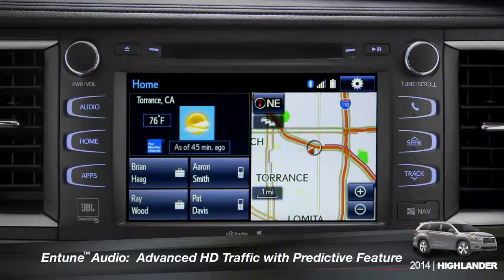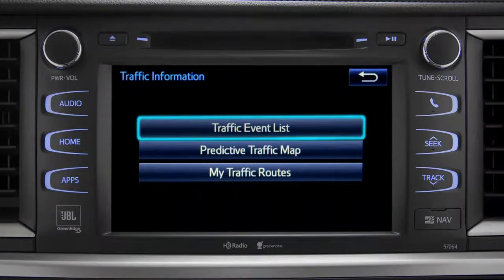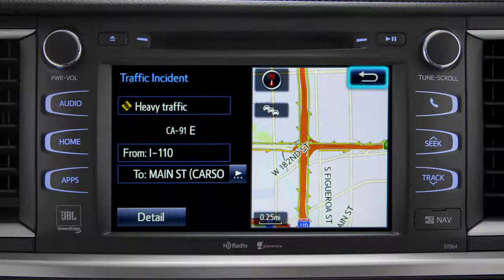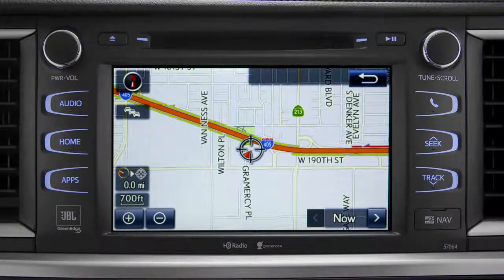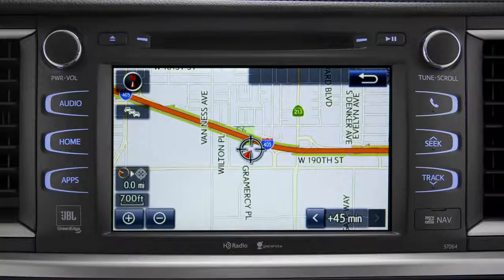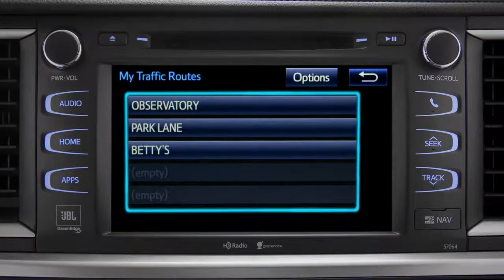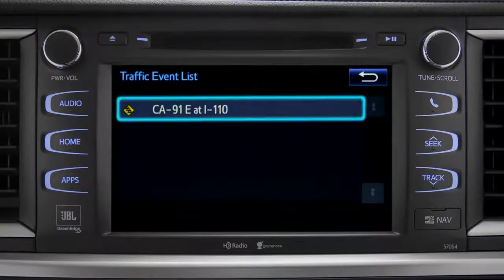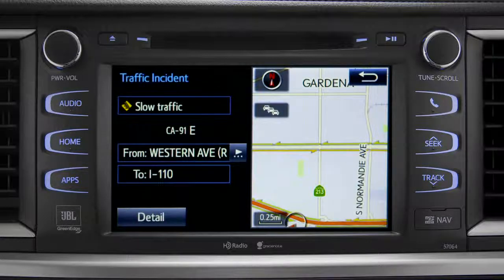2014 Highlander Entune™ Advanced HD Traffic With Predictive Feature